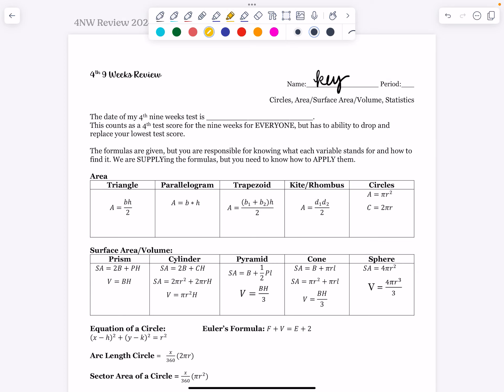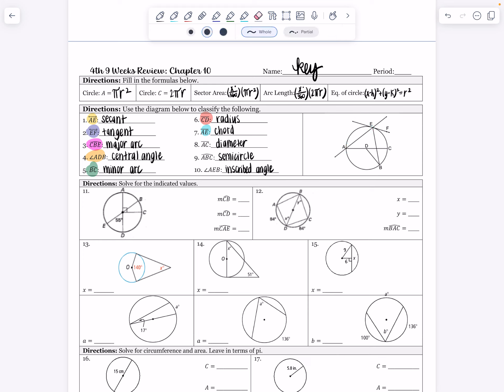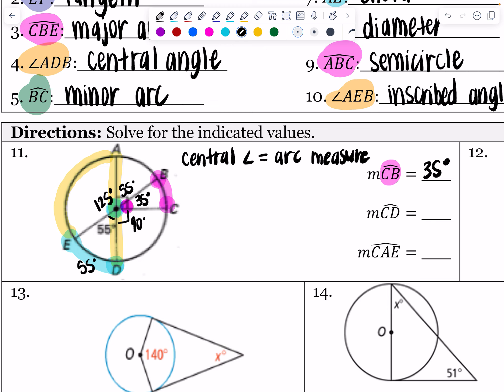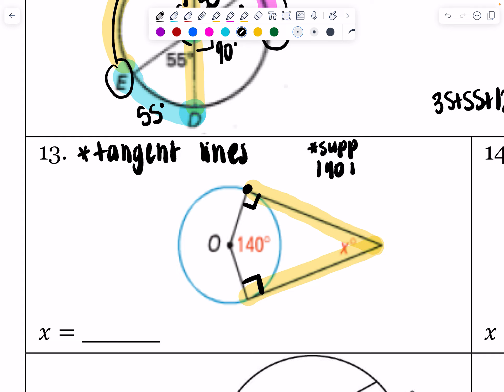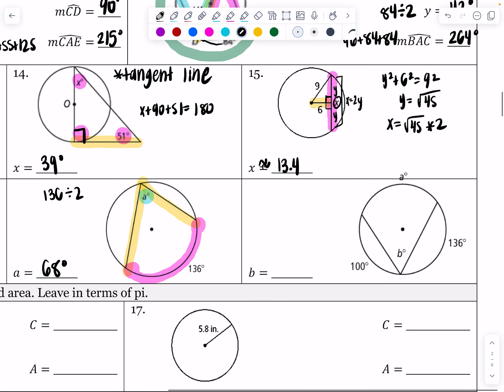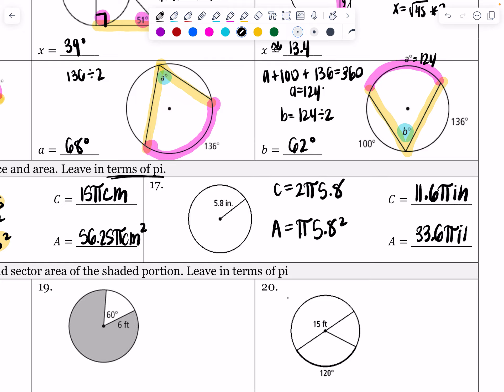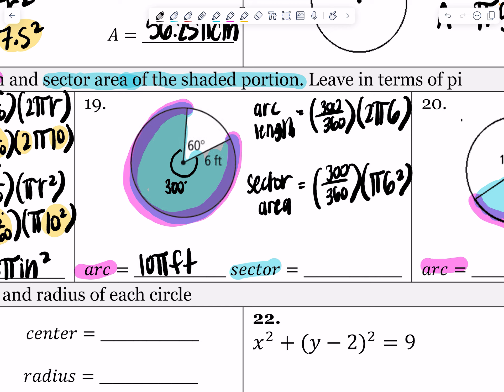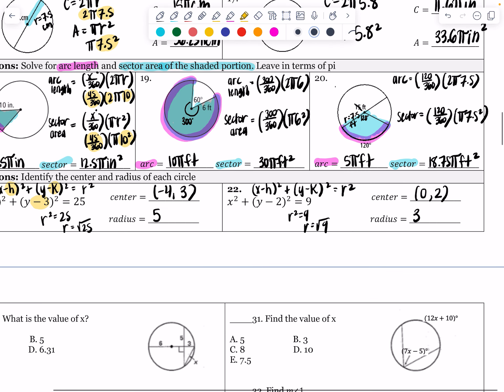4NW Chapter 10 Page 1 #1 - #22